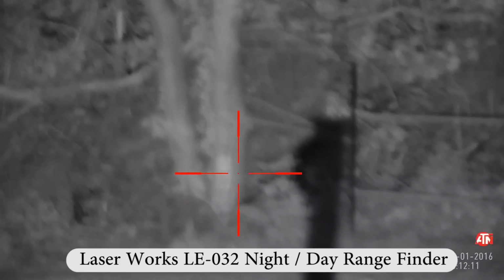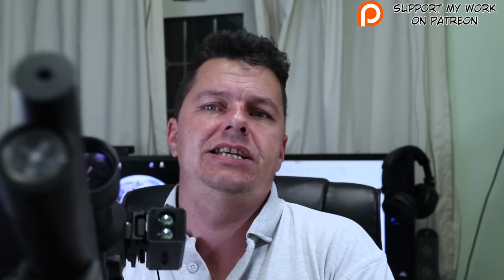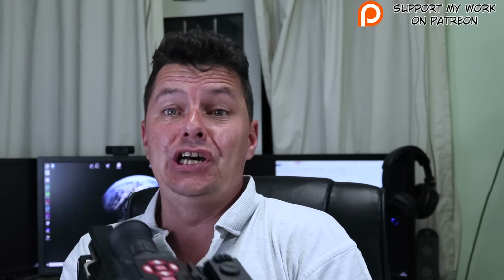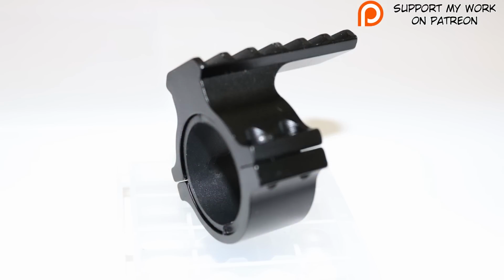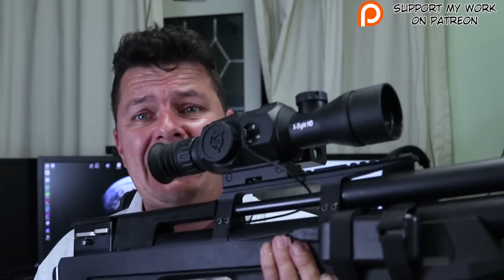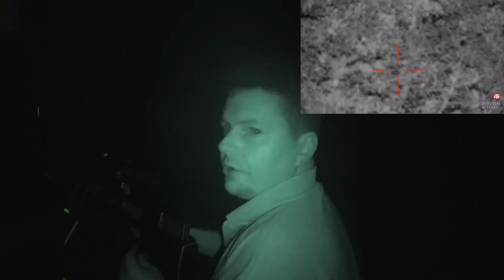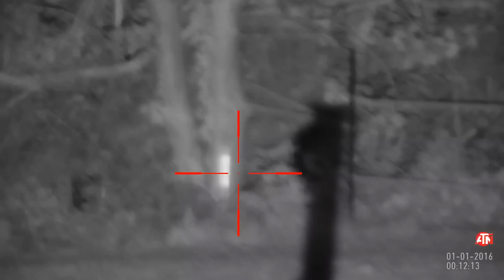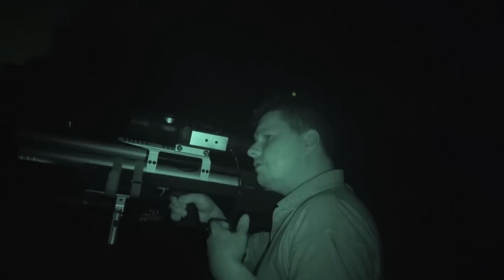LE-032 Night and Day Range Finder Review [review]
In this video I review the Laserworks LE-032 Night and Day Laser Range Finder. I show you how it works and setting it up for night use on the ATN X-Sight II HD

Links to the range finders. Check if they are side mountable (UK not stocked yet for 3 point mount)

USA Customers
3 side mount
Bottom mount only
Scope Ring to Picitinny

UK Customers
3 Sided Mount Range |Finder (New Version)

My favorite pellets

Accupell FT .177
AA Diabolo Field Sport .22
JSB Jumbo Exacts .22
RWS Superdomes .22
Sovereign .22

My favorite items I use to record my videos